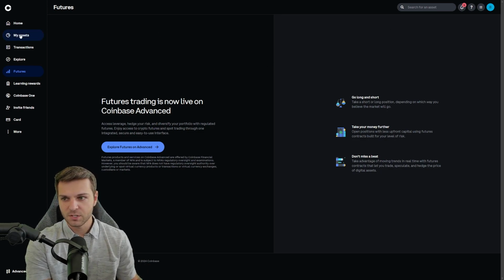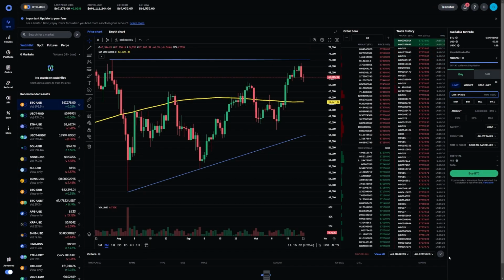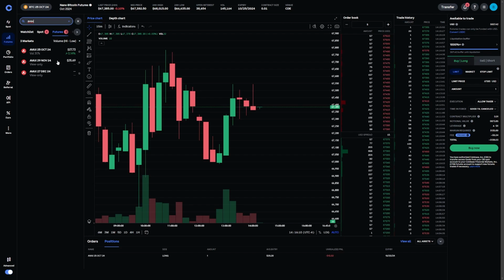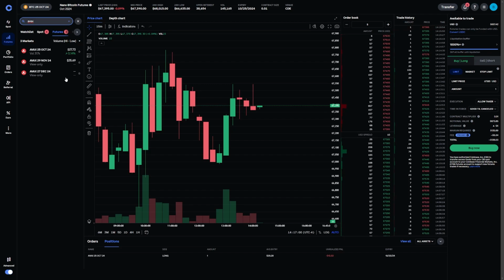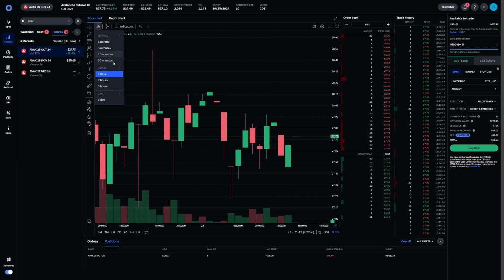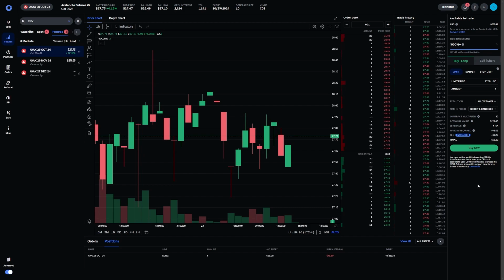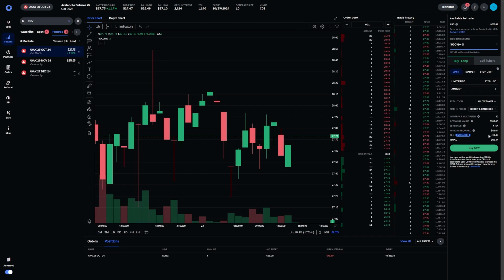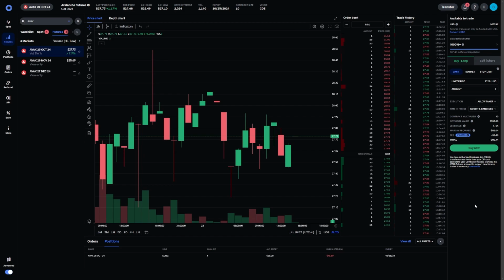Coinbase Futures Tutorial: How to Trade AVAX with Leverage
Trade futures on Coinbase with this tutoiral showing you how to trade futures with the crypto altcoin AVAX!